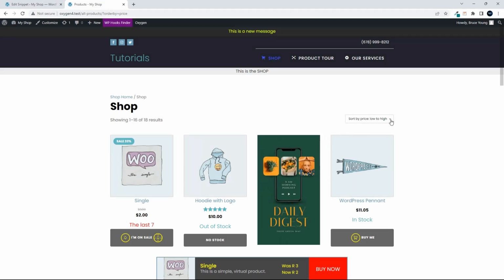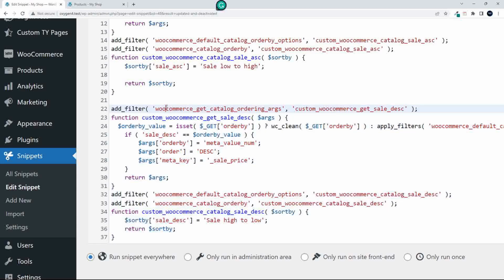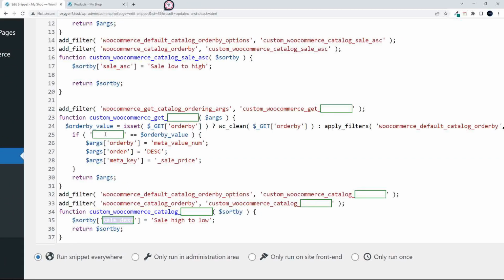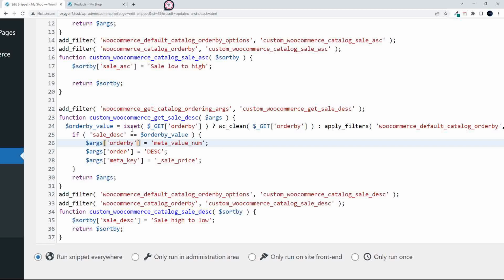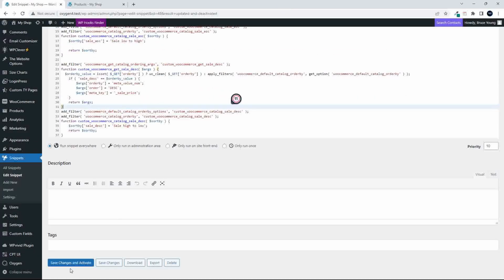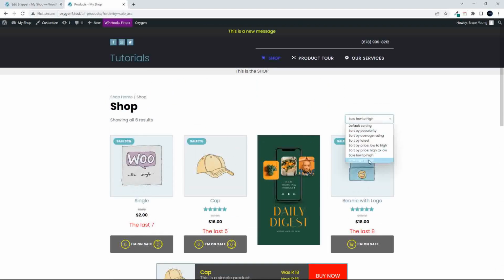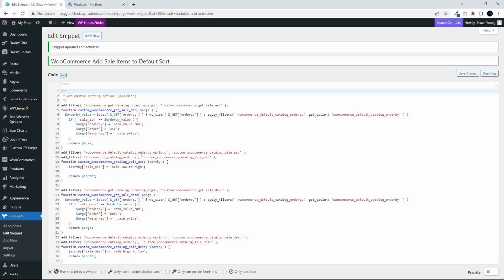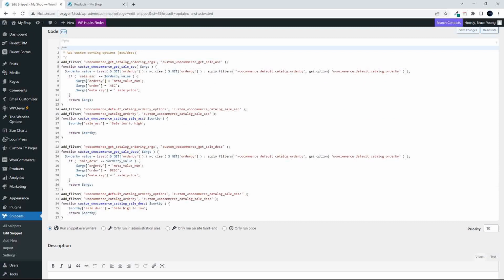WooCommerce Tutorial - Add custom options to the default sort. Add sale, low to high & high to low.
How to add your own options to the default sort in WooCommerce. In this example how to show items on sale from low to high and high to low.